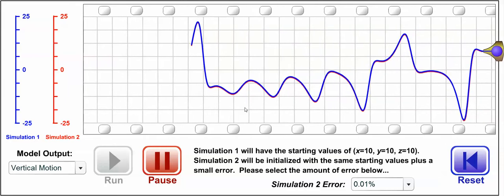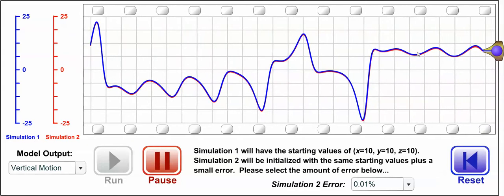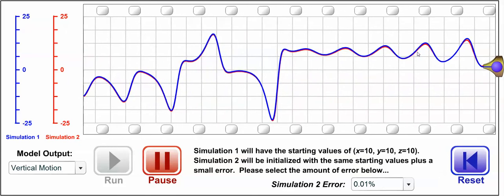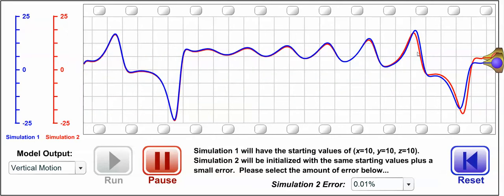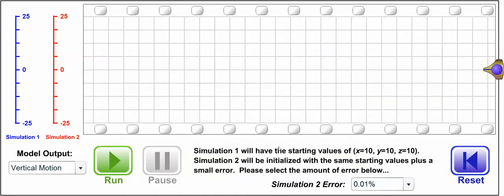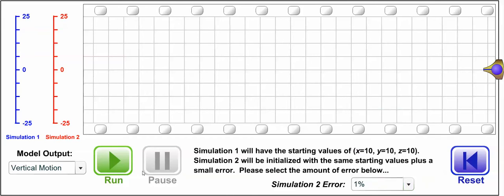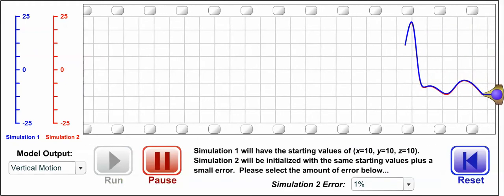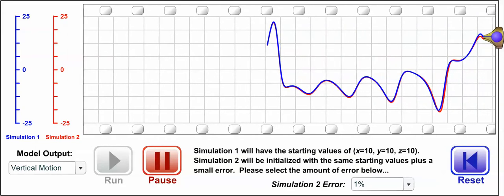Growing Errors in Computer Model Weather Forecasts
A simulation describing how errors grow with time in computer model weather forecasts.